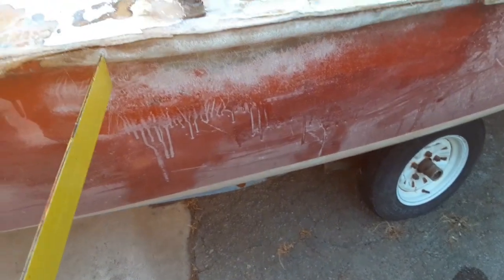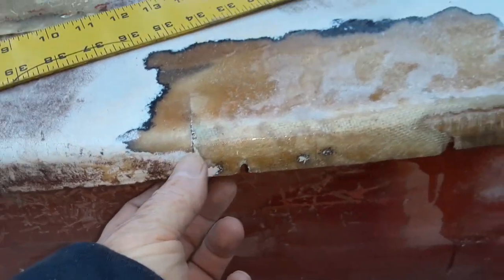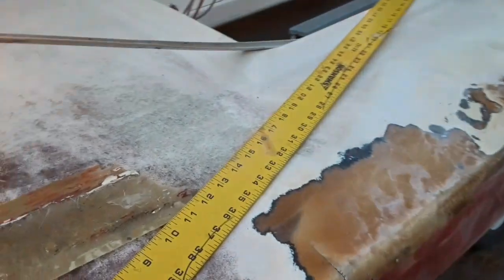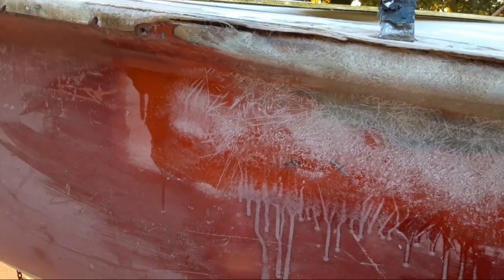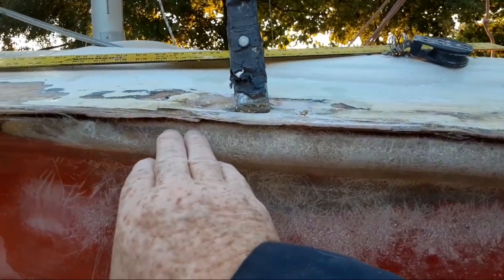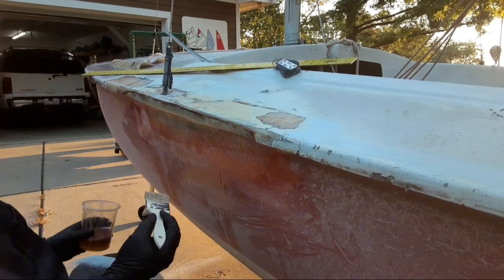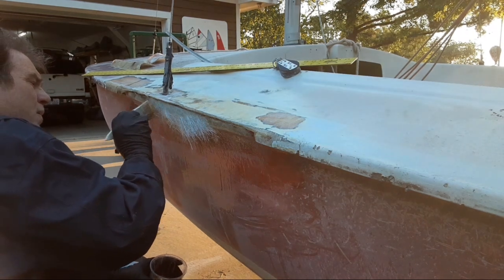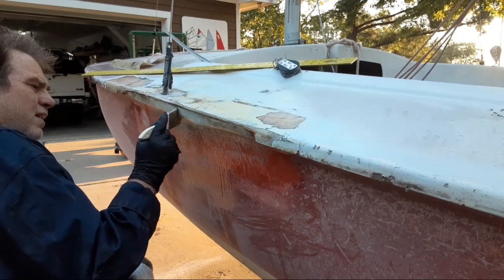Work day interrupted by heat wave